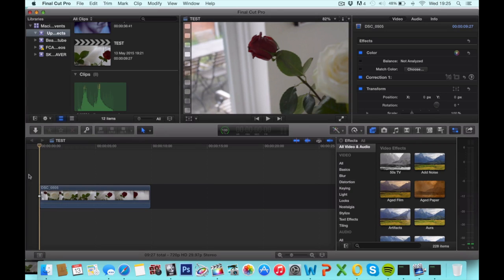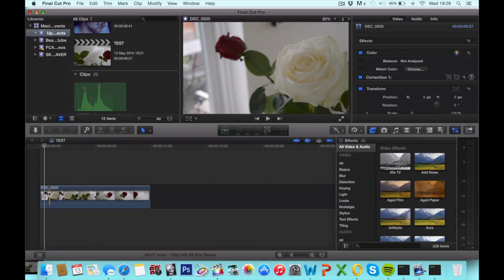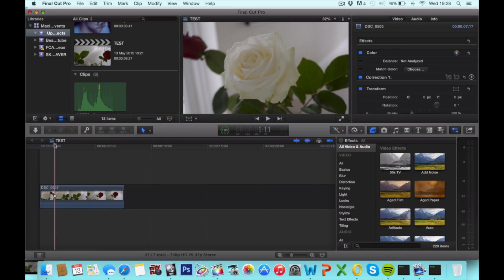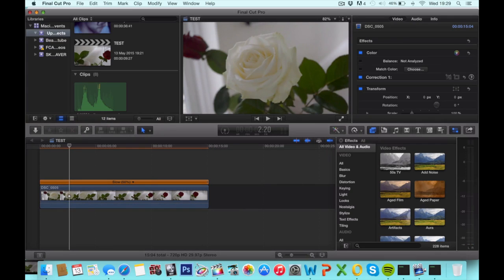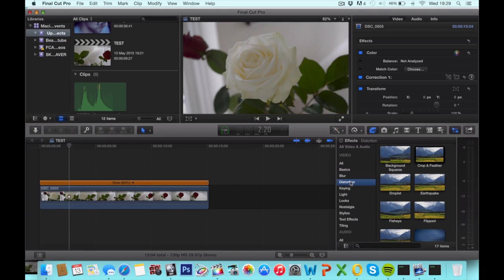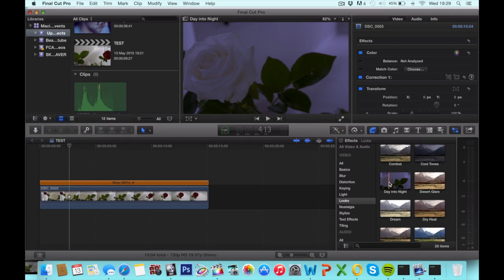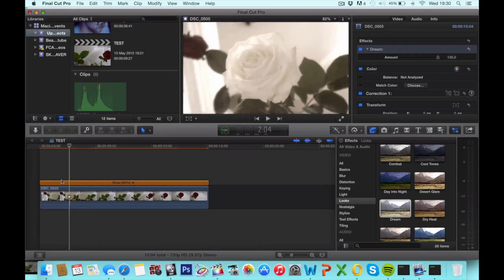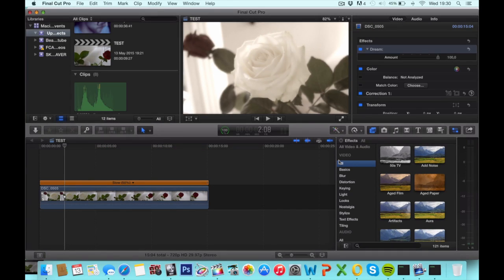Final Cut Pro X Basics - How to Add Effects to a Clip (Adding effects)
What's up guys! This is the second episode in my Final Cut Pro X "basics" series where I teach you the basics of Final Cut Pro X. In this episode you learn how to apply effects on clips in Final Cut Pro X. Enjoy...

I promised you guys daily videos this WHOLE WEEK so here they are.

- Daniel